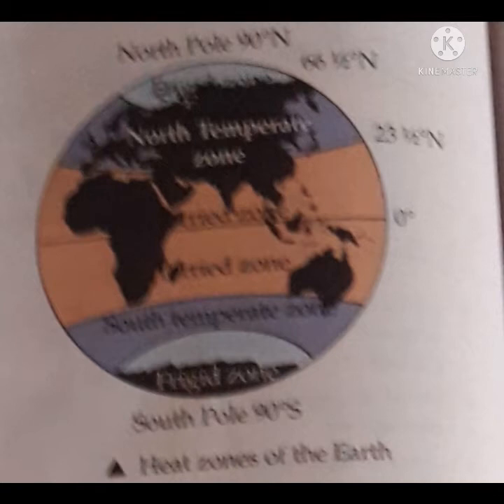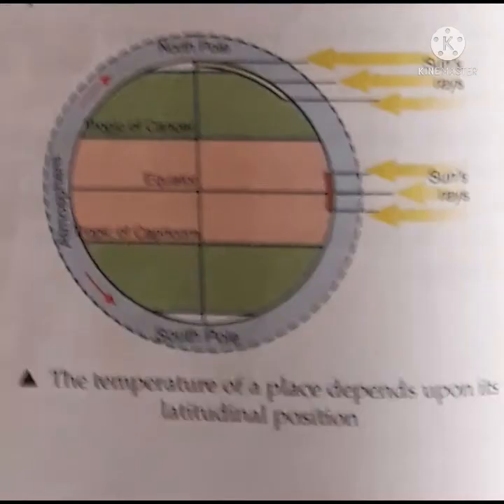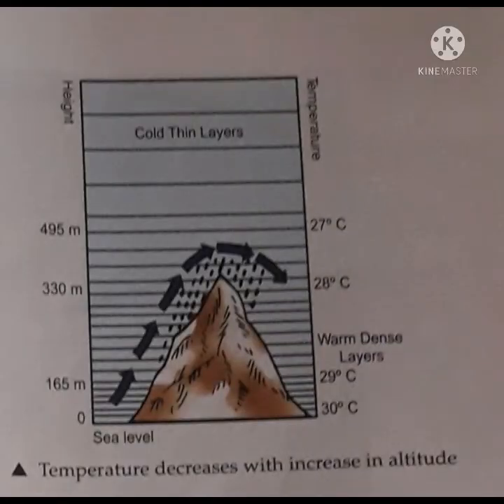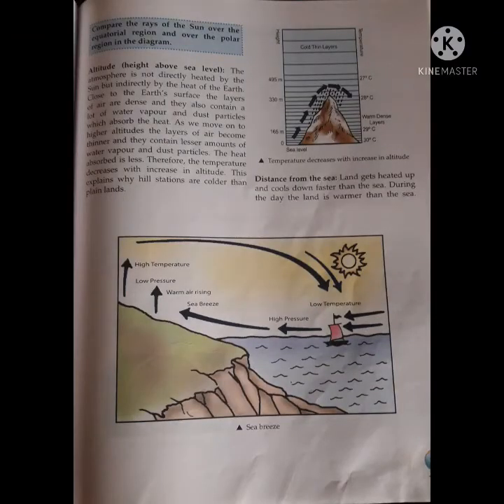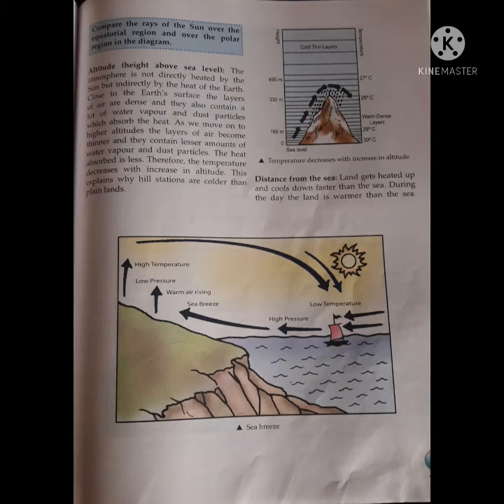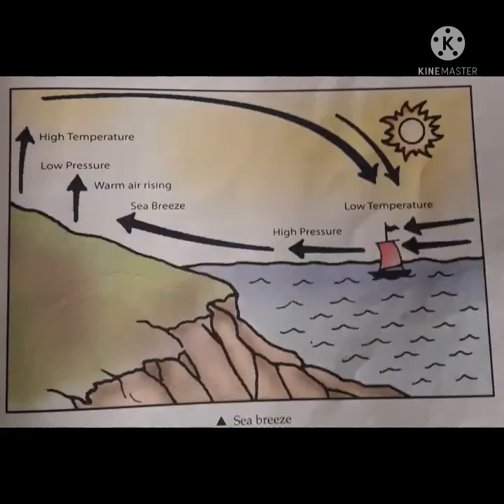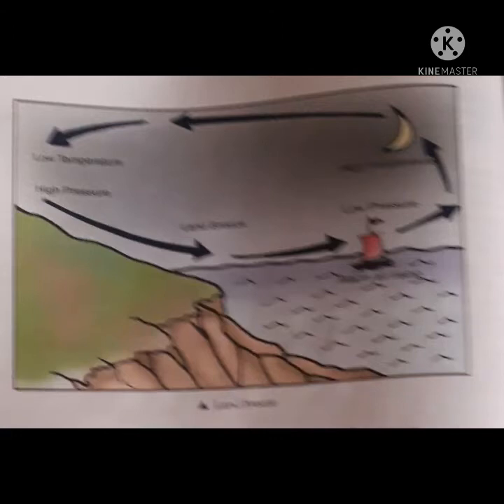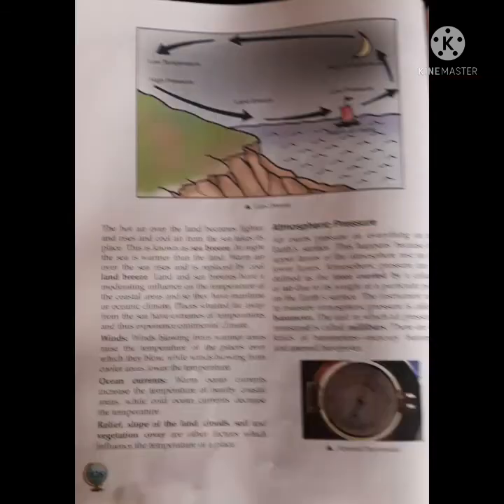Geography Chapter 5, class 7